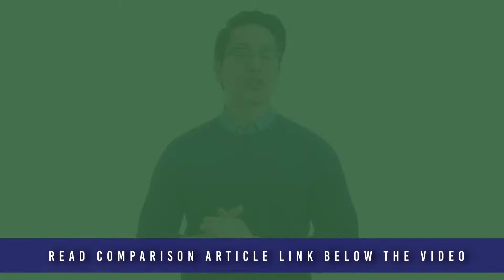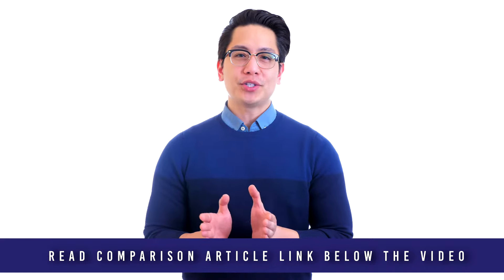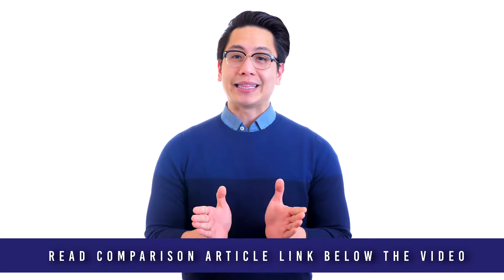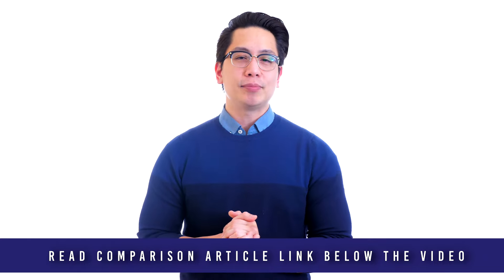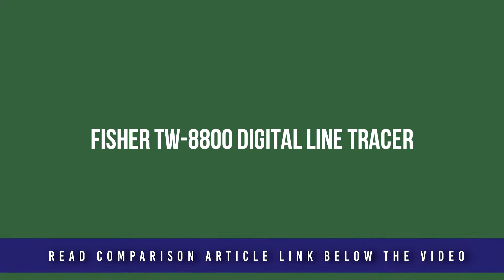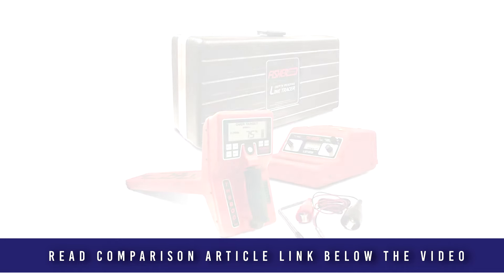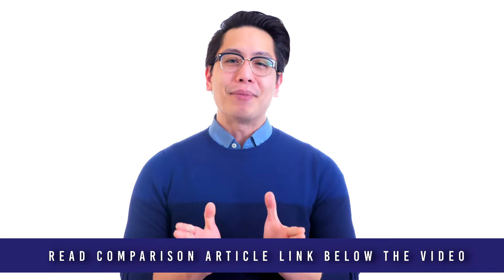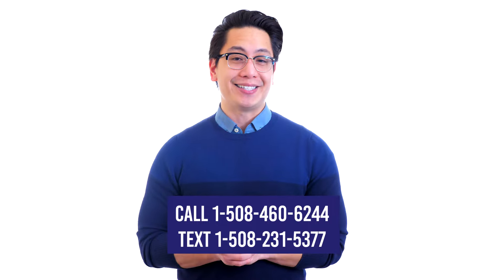Fisher TW-82 vs TW-82P vs TW-8800 Digital Line Tracer Review Comparison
Comparison article reviews the differences between the Fisher TW-82 vs TW-82P vs TW-8800 Digital Line Tracers.